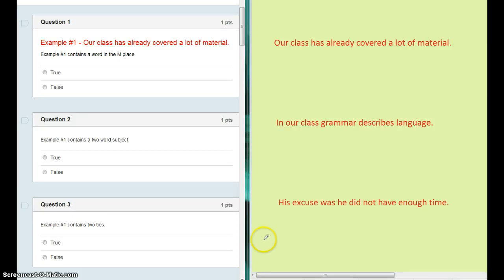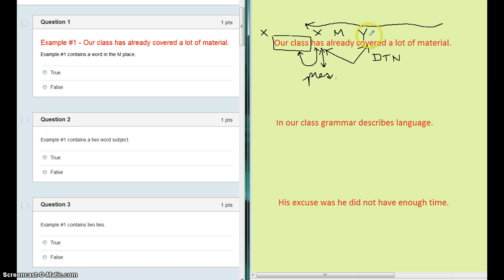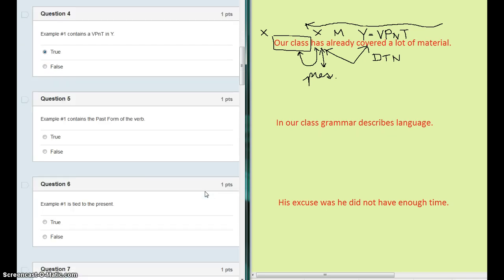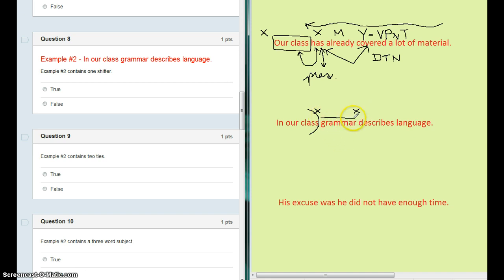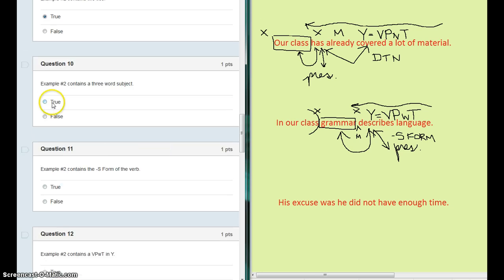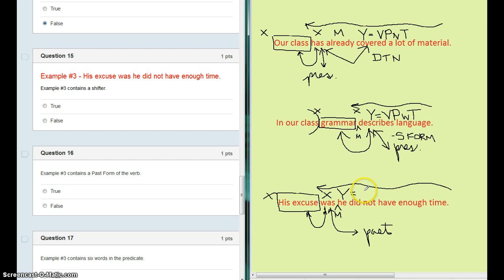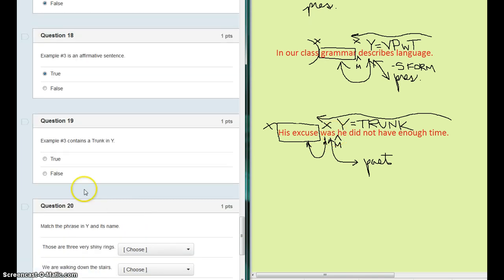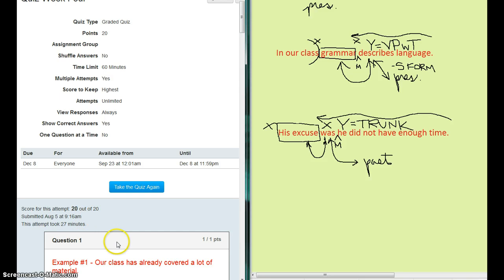X-word Grammar: Quiz Week Four Answer Key